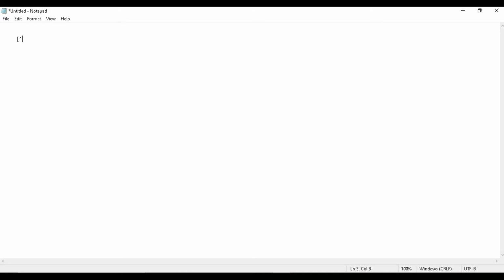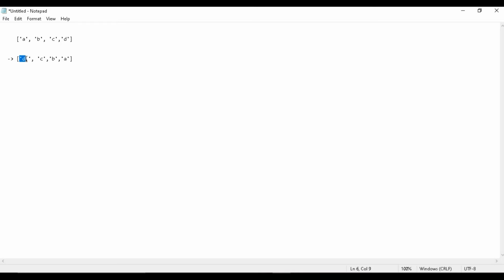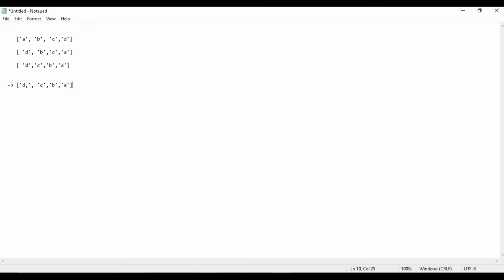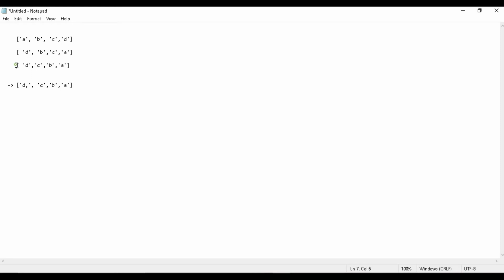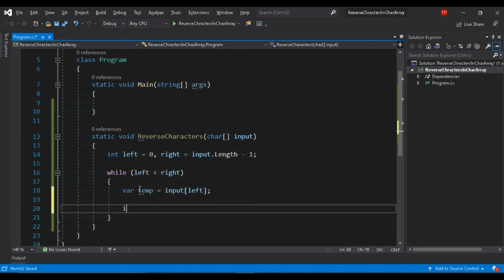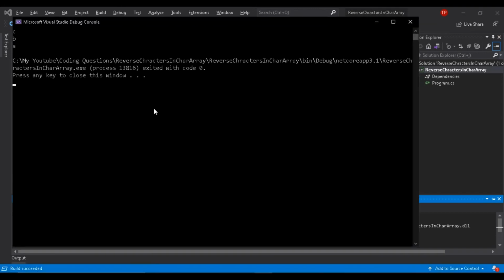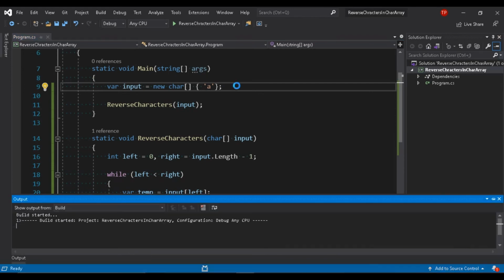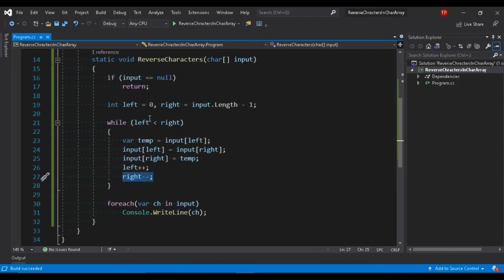Reverse Characters | Coding Interviews | Basics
Hello in this problem we are going to see how to reverse the characters in character array. This problem can be asked directly or can be part of a big problem in below link I have give the source code of this problem. I have used C# programming to solve this problem but you can use any language you are comfortable with. Please provide your comment so that we can improve our videos. Happy Coding.